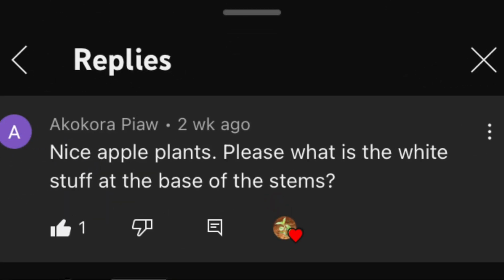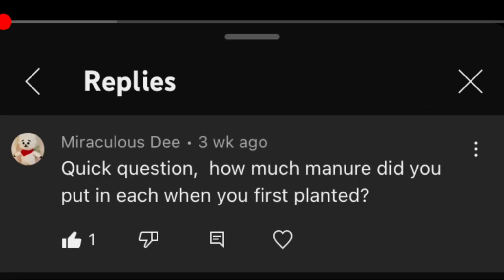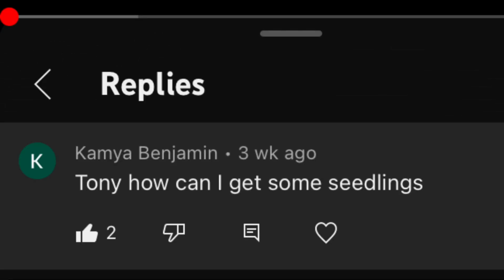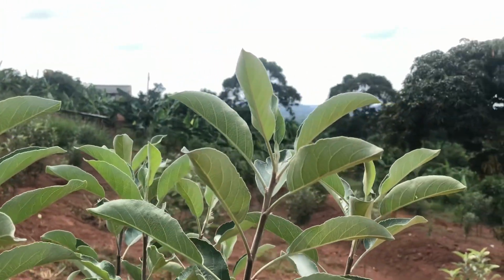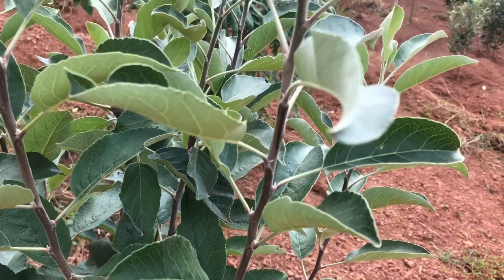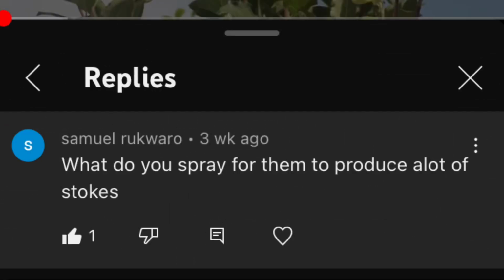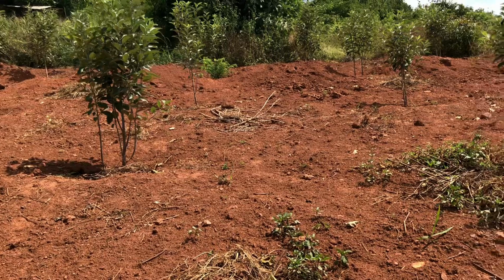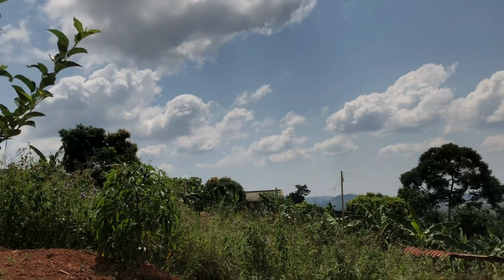Q & A About The Wambugu Apples In Uganda. Episode 1